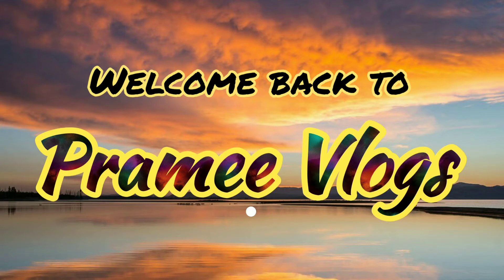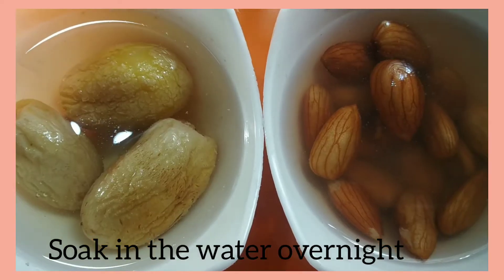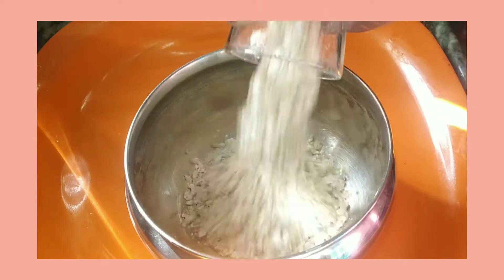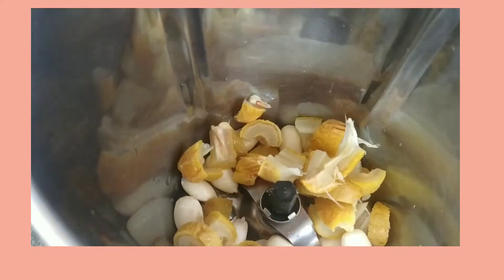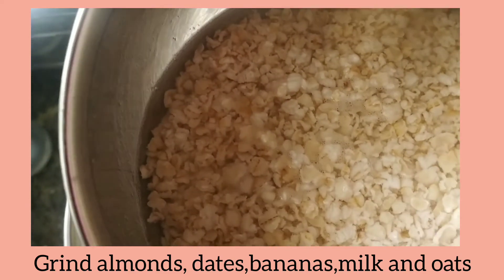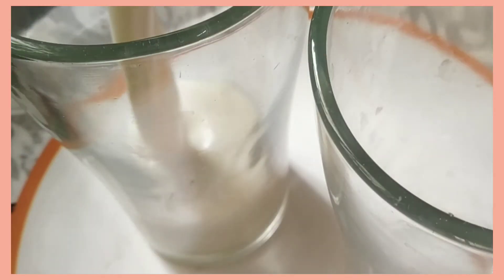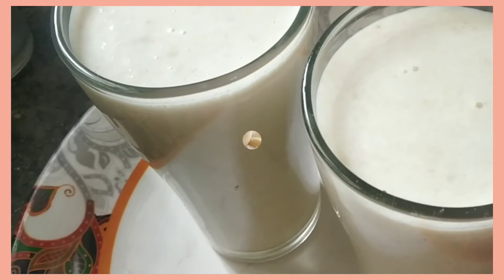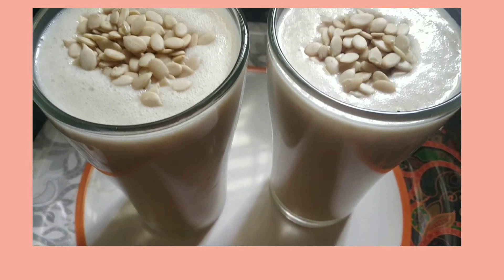Oats, Almonds, Banana Nutritious Smoothie I 2 min I Rich in Protein I Pramee Vlogs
Hey guys,
Prepare this nutritious Energy Drink that contains oats, almonds and bananas.
Do share your feedback in comments